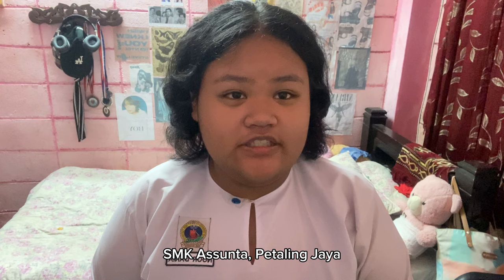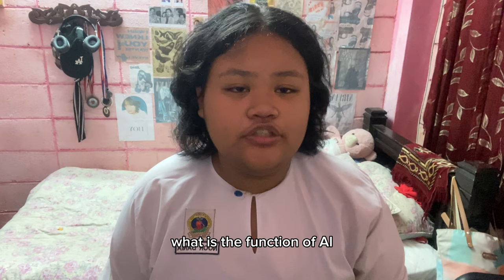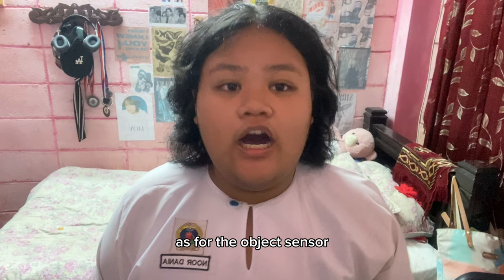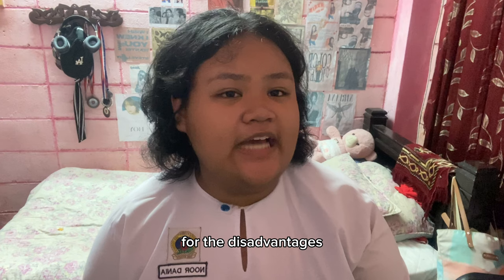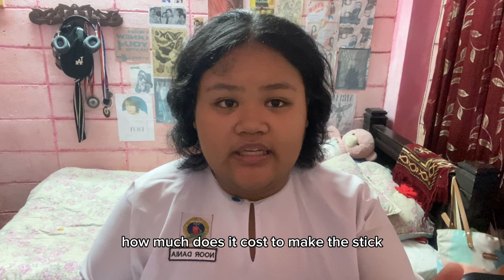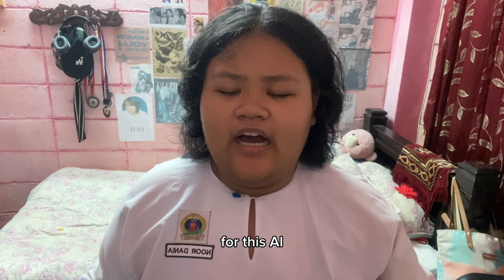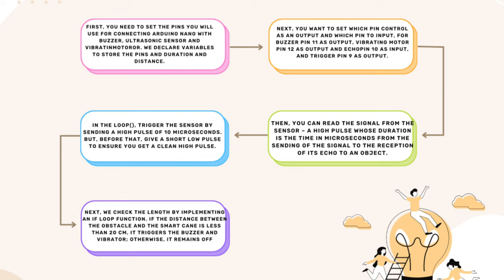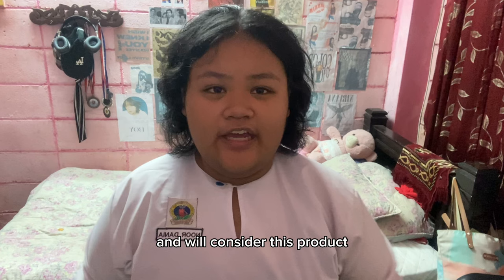MAS23582: ARTIFICIAL INTELLIGENCE WALKING STICK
Innovation Project for WYSII competition

Project title: ARTIFICIAL INTELLIGENCE WALKING STICK
Team Members:
1. NOOR DANIA QAISARA BINTI ABDULLAH

Supervisor: Ms. Siti Rabiatuladawiyyah Mohd Nawawi
School: Sekolah Menengah Kebangsaan Assunta